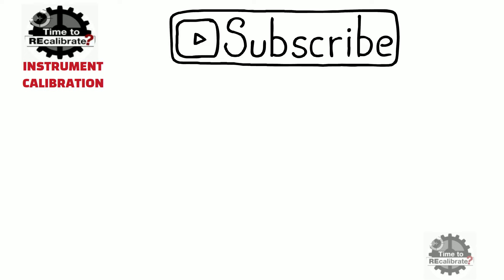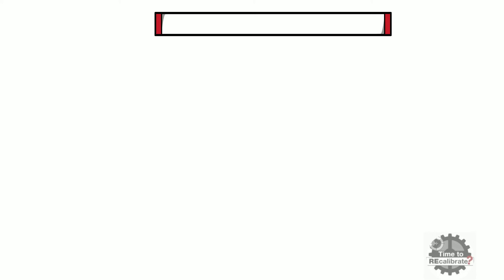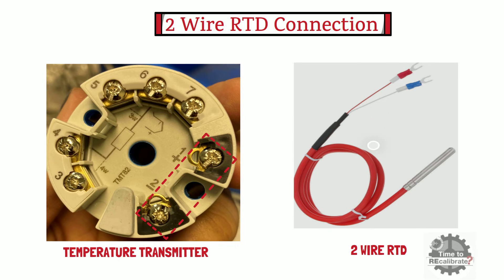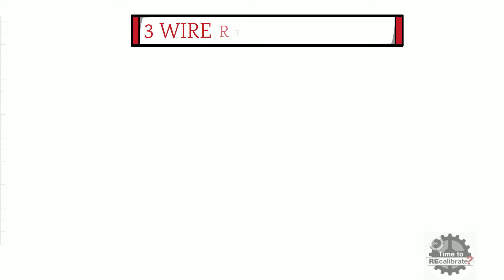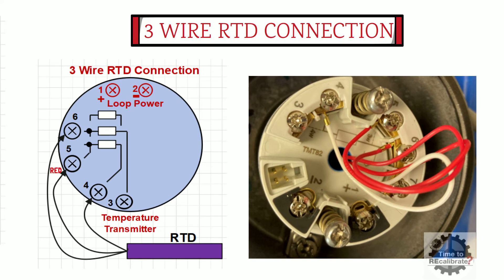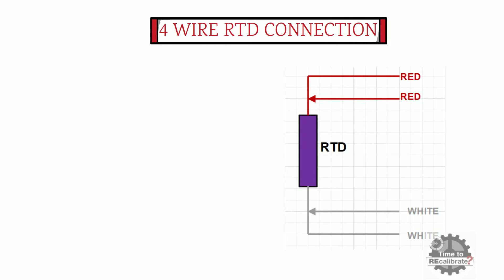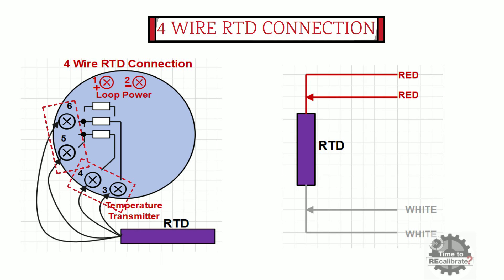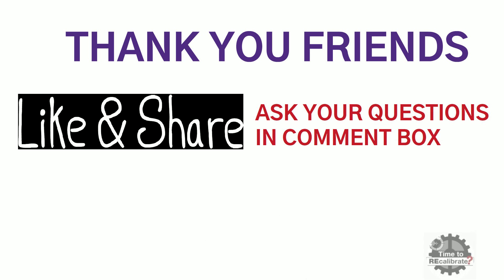RTD wire connections explained - RTD Sensor Connections to Temperature Transmitter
The video explains the RTD wire connections to Temperature Transmitter . Learn all the wiring basics about connecting 2 wire RTD to temperature transmitter , 3 wire rtd to temperature transmitter and four wire rtd to temperature transmitter .